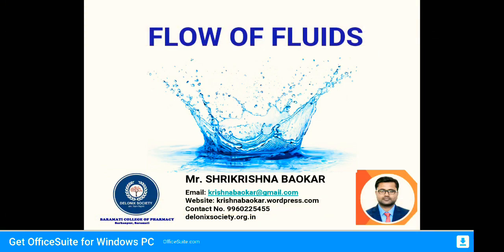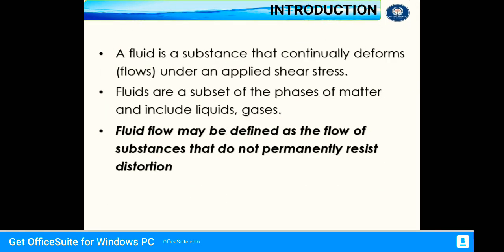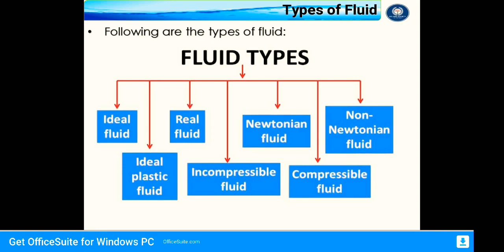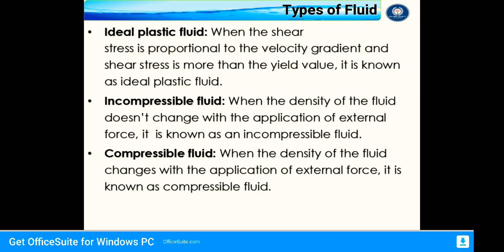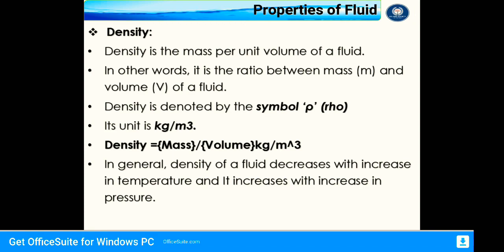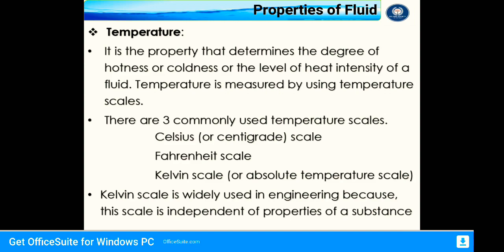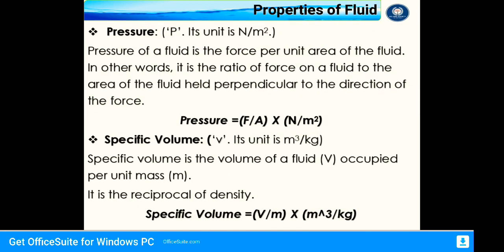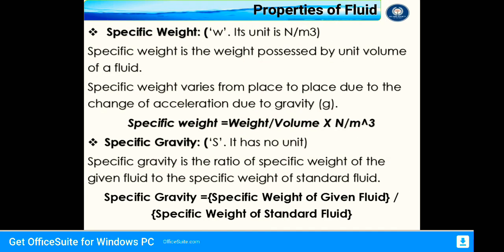Flow of Fluid Part I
Flow of Fluid Part I-video.mp4
Selected Definitions Fluid flow: It is defined as the flow of substances that are not permanently resistant to distortion. Fluid Statics: It study the behavior of liquid at rest. Manometers: These are the devices used to the measurement of pressure. Fluid Dynamics: It deals with study of fluid in motion.